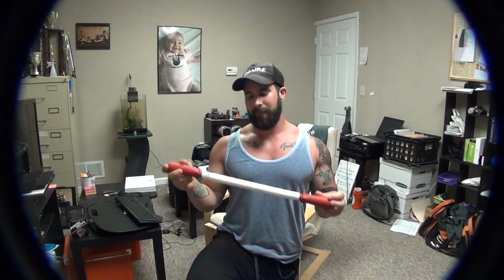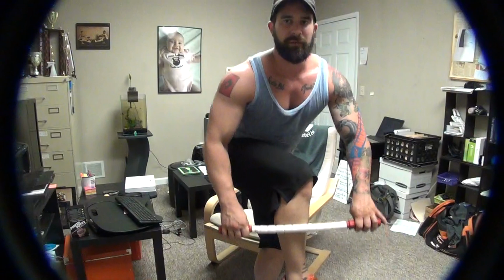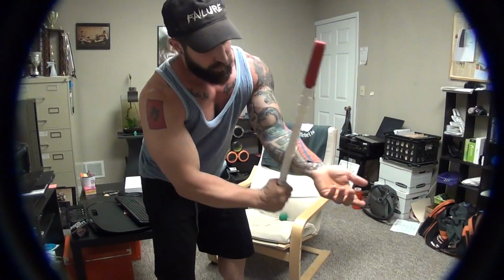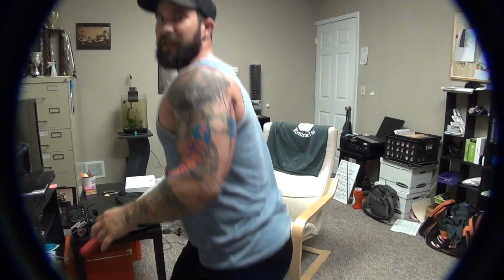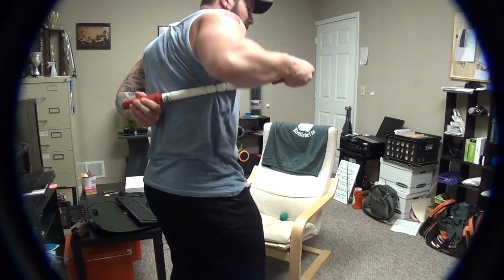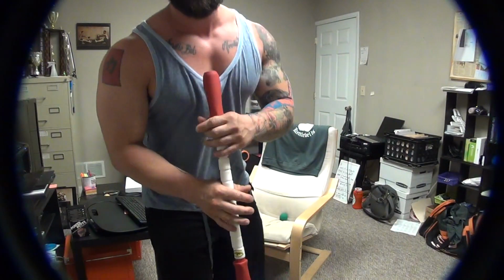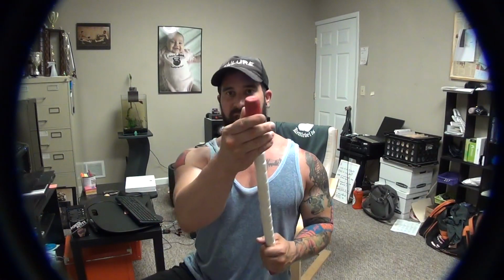"The Stick" Massage Tool Review Swing This Kettlebell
Check out THE END OF THE KETTLEBELL SWING VIDEO to keep you lifting kettlebells for longevity.